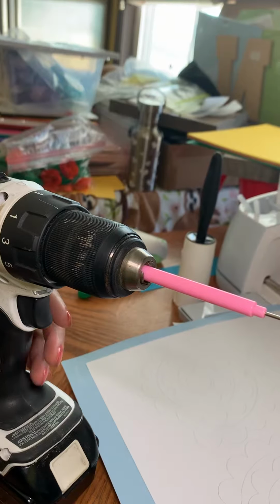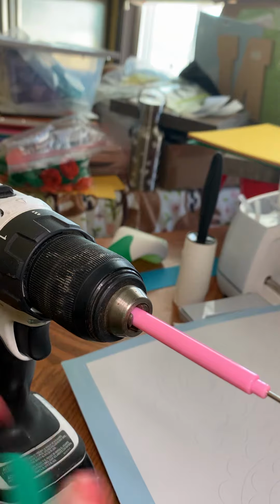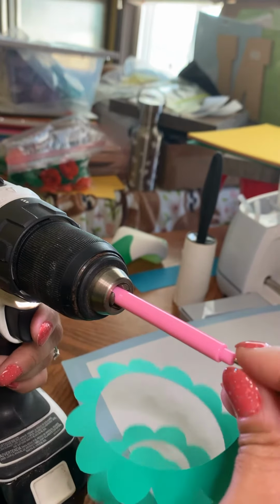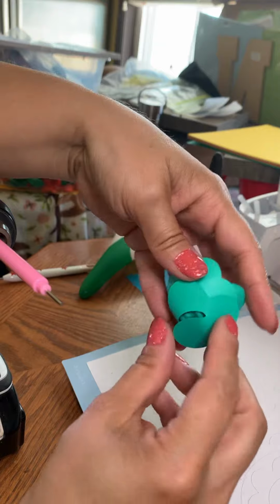You can use any drill for your shadow box rose flower frame.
Drill I use! You can use any drill actually!